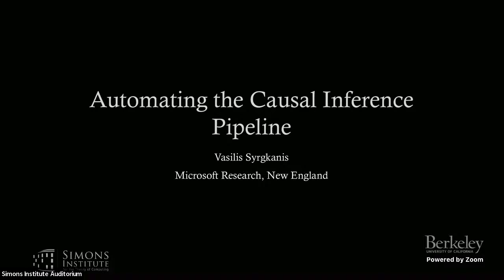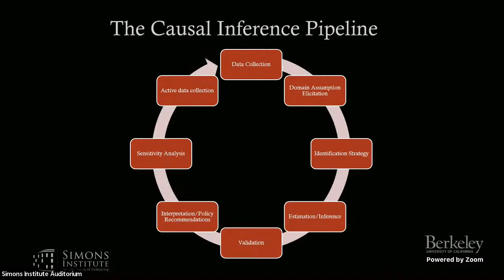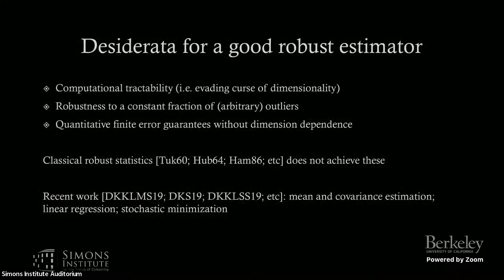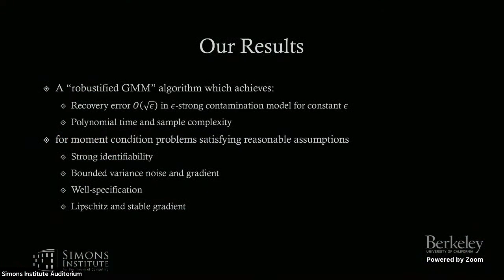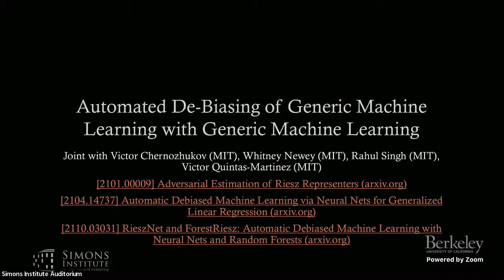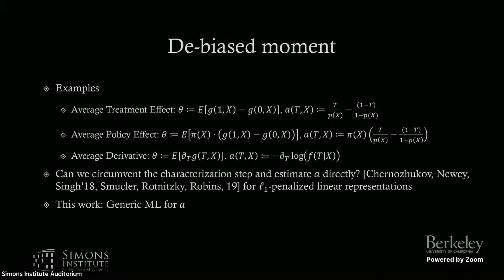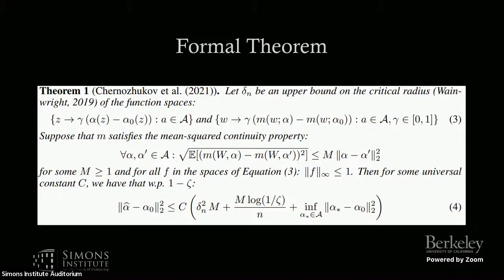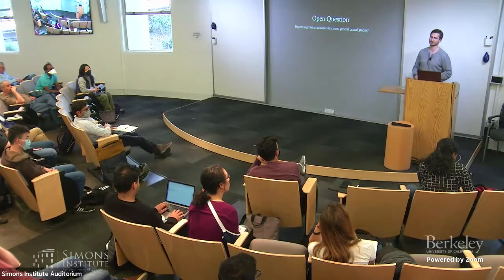Orthogonal Statistical Learning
Vasilis Syrgkanis (Microsoft Research)
Algorithmic Aspects of Causal Inference

We provide non-asymptotic excess risk guarantees for statistical learning in a setting where the population risk with respect to which we evaluate the target parameter depends on an unknown nuisance parameter that must be estimated from data. We analyze a two-stage sample splitting meta-algorithm that takes as input two arbitrary estimation algorithms: one for the target parameter and one for the nuisance parameter. We show that if the population risk satisfies a condition called Neyman orthogonality, the impact of the nuisance estimation error on the excess risk bound achieved by the meta-algorithm is of second order. Our theorem is agnostic to the particular algorithms used for the target and nuisance and only makes an assumption on their individual performance. This enables the use of a plethora of existing results from statistical learning and machine learning to give new guarantees for learning with a nuisance component. Moreover, by focusing on excess risk rather than parameter estimation, we can give guarantees under weaker assumptions than in previous works and accommodate settings in which the target parameter belongs to a complex nonparametric class. We provide conditions on the metric entropy of the nuisance and target classes such that oracle rates---rates of the same order as if we knew the nuisance parameter---are achieved. We also derive new rates for specific estimation algorithms such as variance-penalized empirical risk minimization, neural network estimation and sparse high-dimensional linear model estimation. We highlight the applicability of our results in four settings of central importance: 1) heterogeneous treatment effect estimation, 2) offline policy optimization, 3) domain adaptation, and 4) learning with missing data.